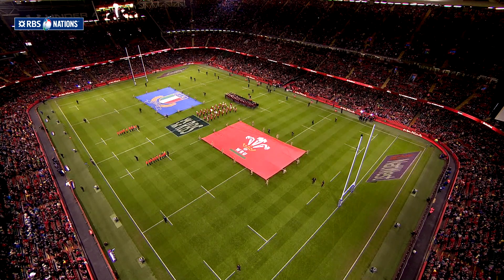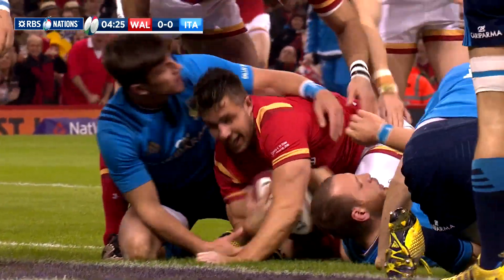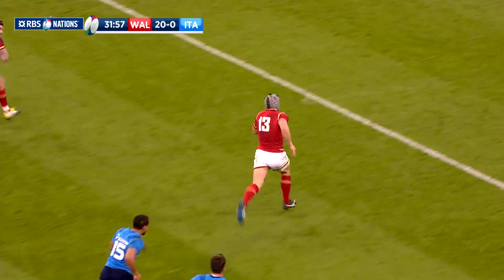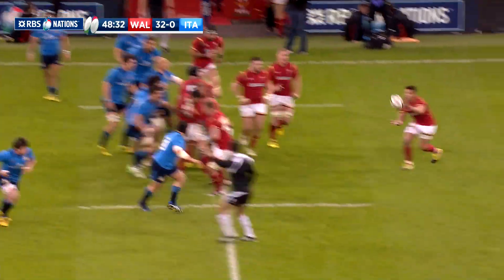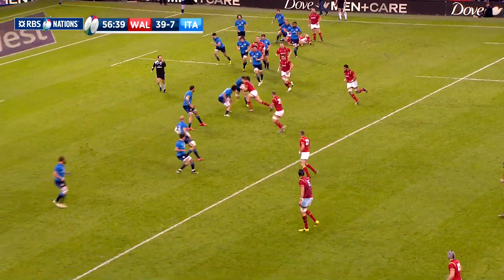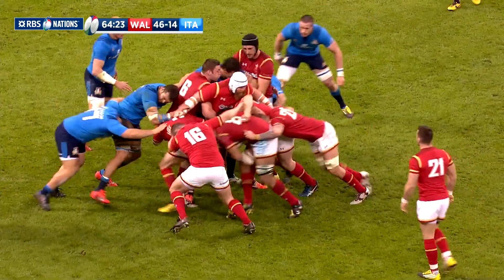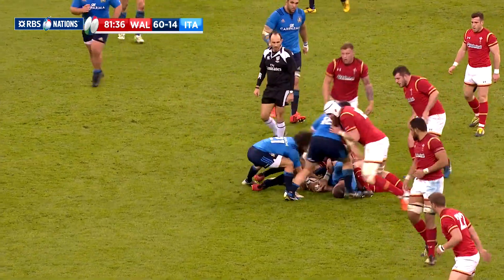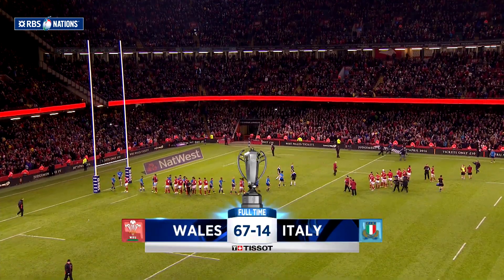Official Extended Highlights (Worldwide) - Wales 67-14 Italy | RBS 6 Nations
Check out the official extended highlights of Wales v Italy at Principality Stadium in Cardiff in the last round of the 2016 Championship.